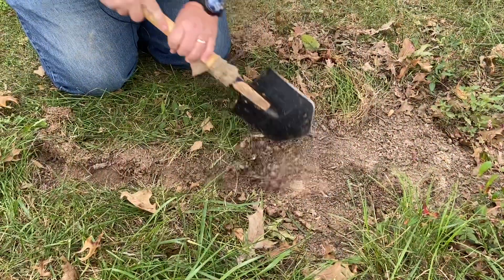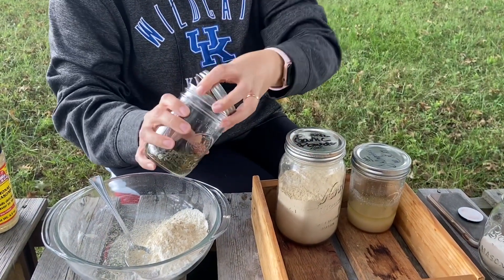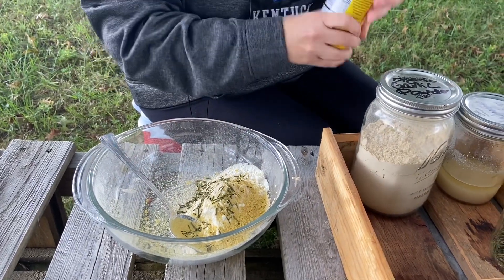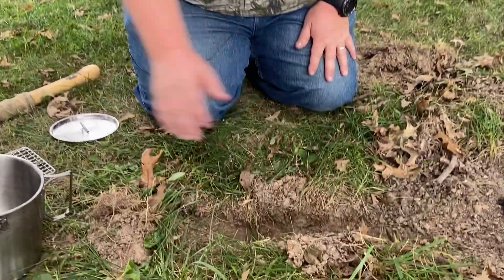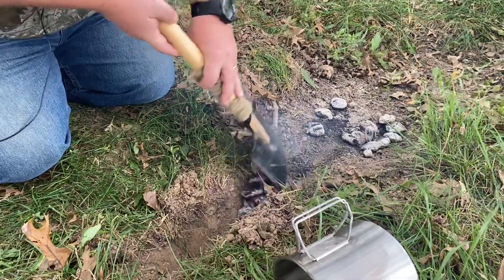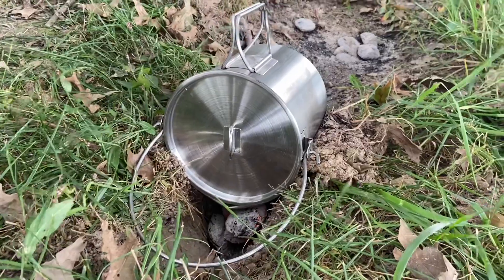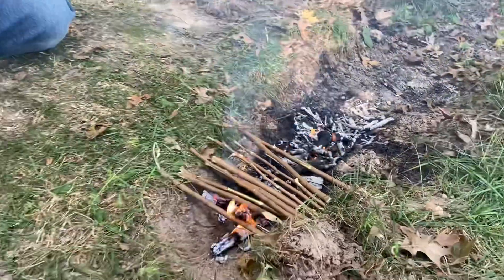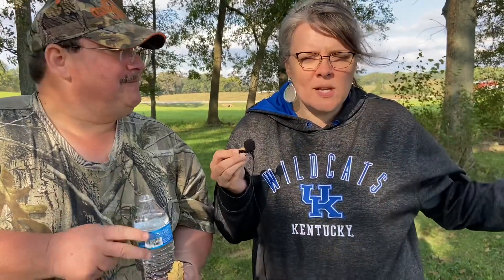Wilderness Survival Baking (Special Guest Edition)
Today our friend Mike from wilderness survival simplified shows us a simple primitive way to bake biscuits in a tin pot outdoors. Mike is just starting his own channel and hopes to have several videos up soon.

NEED SEEDS?!

Shop for natural cleaning and personal products with Grove Collaborative. Get a free Mrs Meyers Trio, and Grove Walnut Scrubber Sponges with your first purchase of $20 or more

or